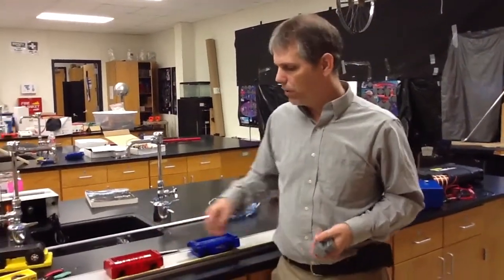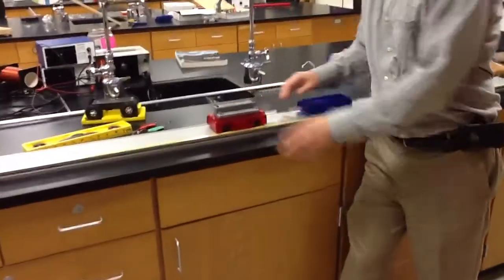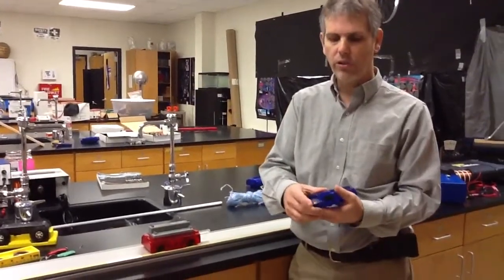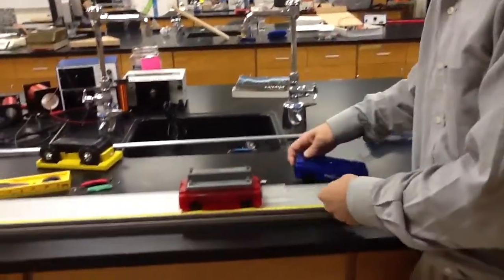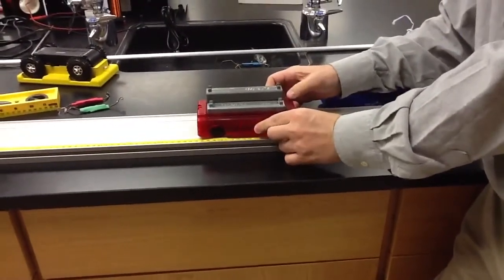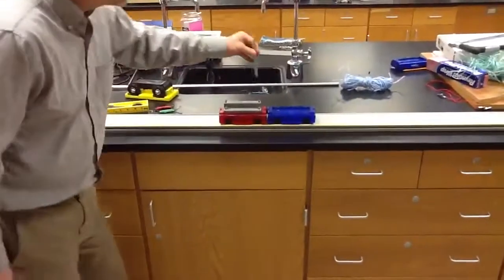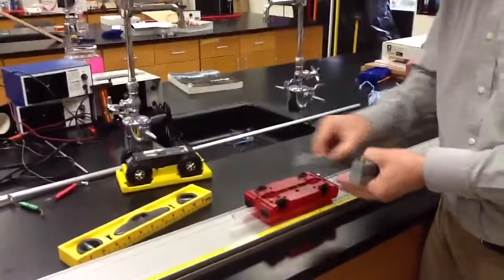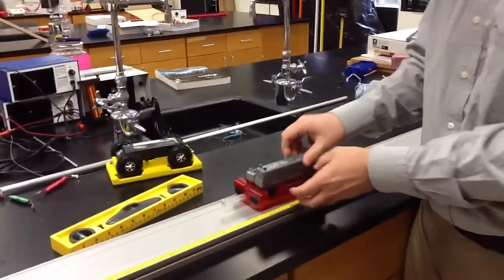Newton's Third Law with Momentum Carts